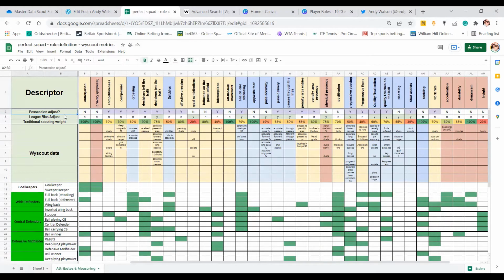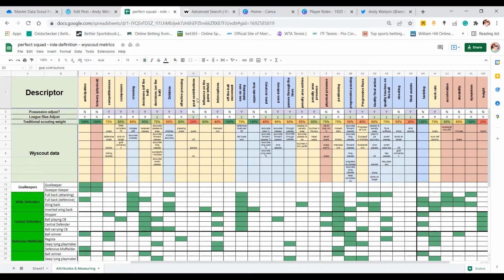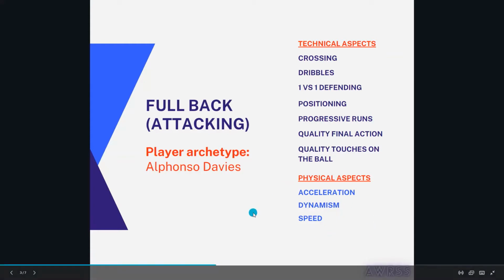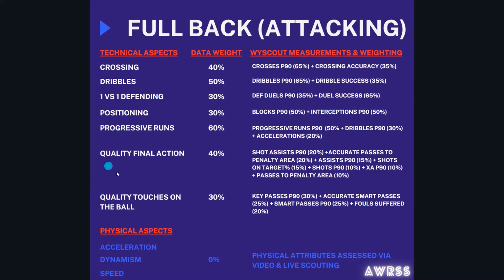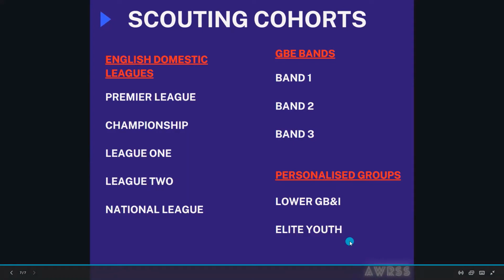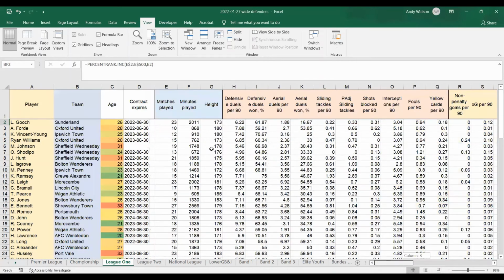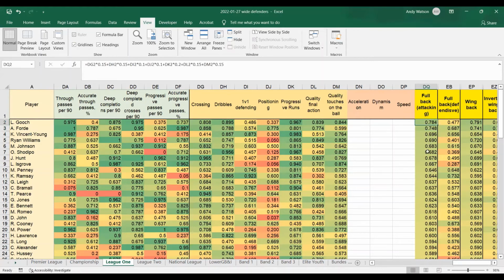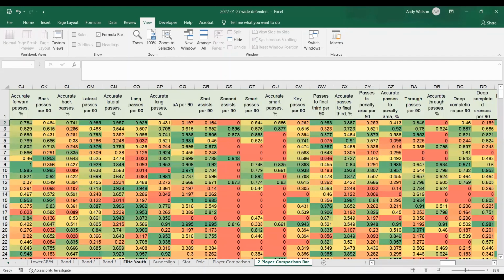Introduction to the AWRSS: Role Scouting System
A 10 minute introduction as to why I created the AWRSS and how it works.